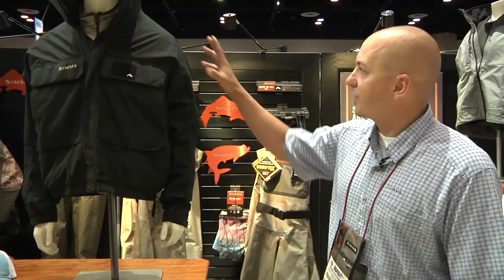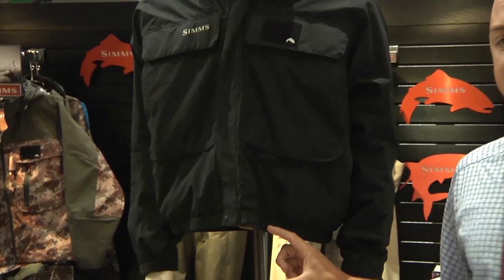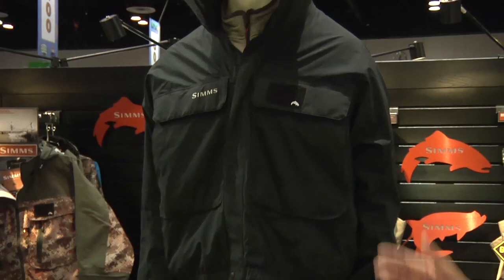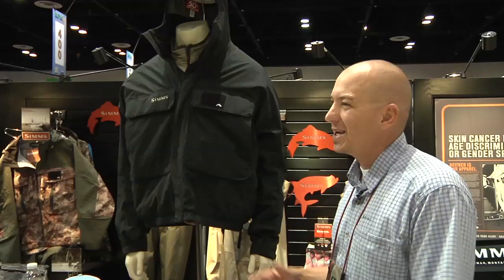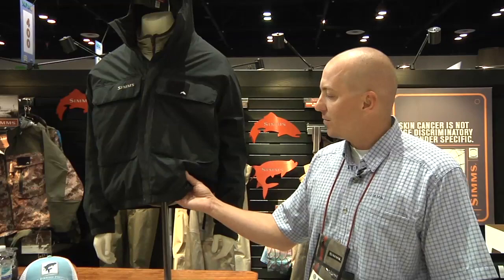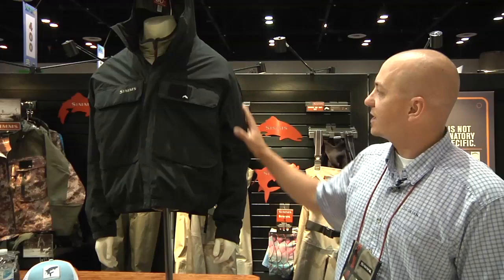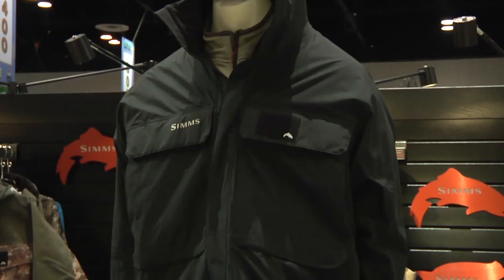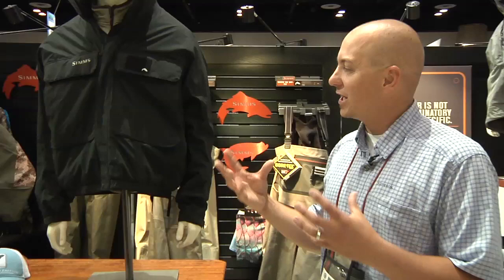Simms Bulkey Jacket with John Sherman ICAST 2012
TW gets the scoop on the new Simms Bulkey Jacket at the 2012 ICAST Show in Orlando.